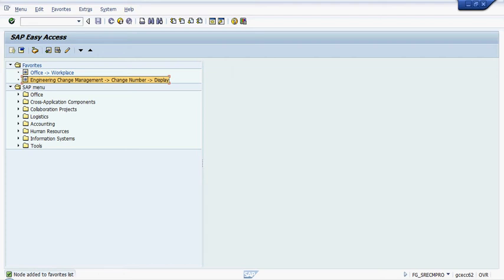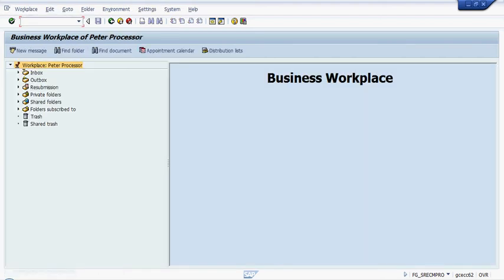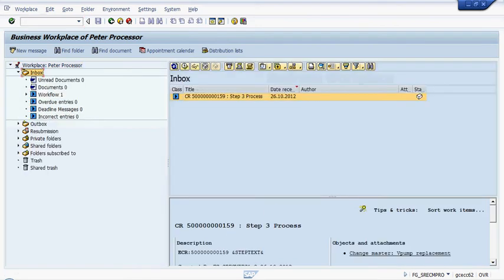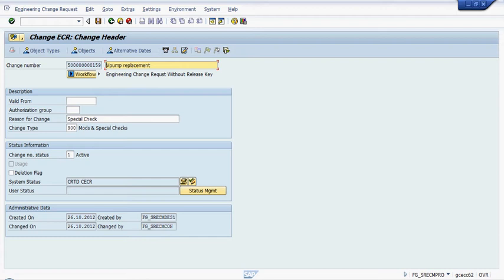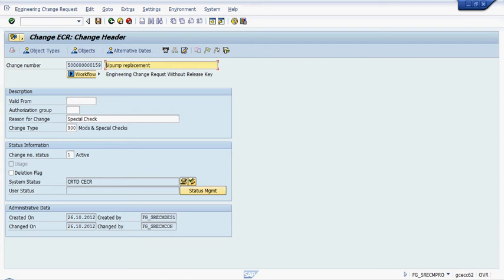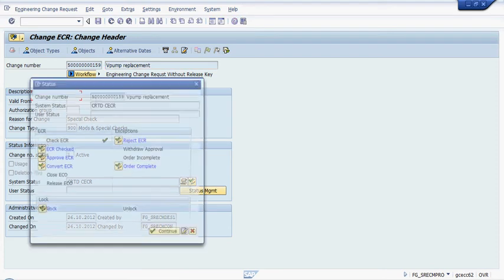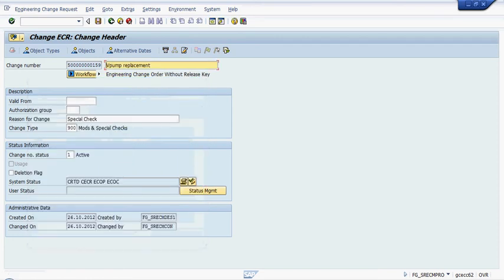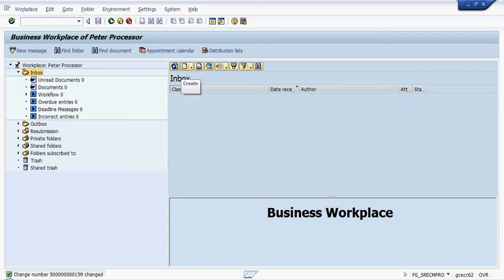SAP ECM Workflow - Replace Faulty Material - Part 6 off 6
SAP ECM example for part replacement with archivelink and workflow, step 6 ECM Process. Once the work is complete we can close the request. This in turn could initiate further document management, cause and effect analysis, or compensation claims etc.